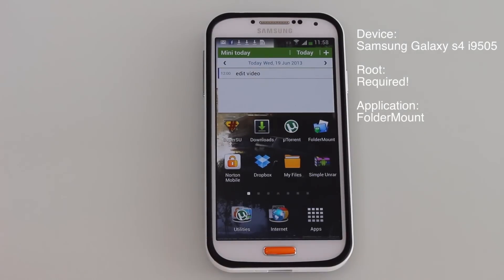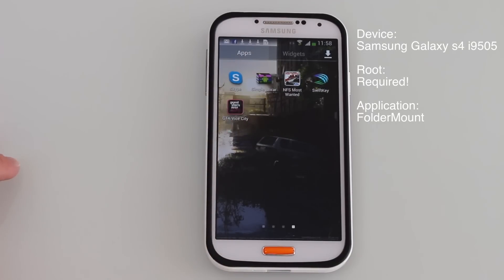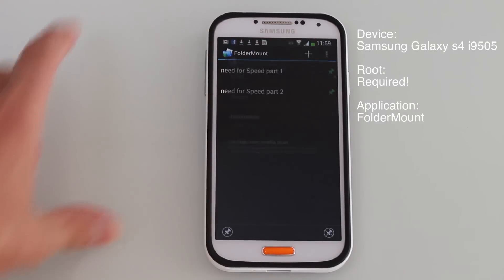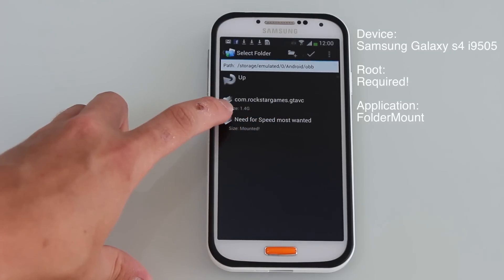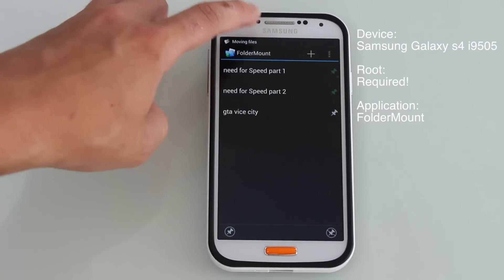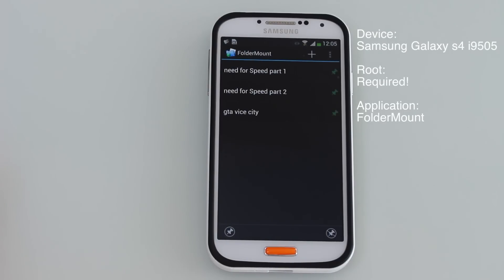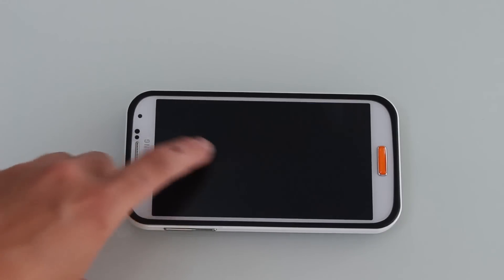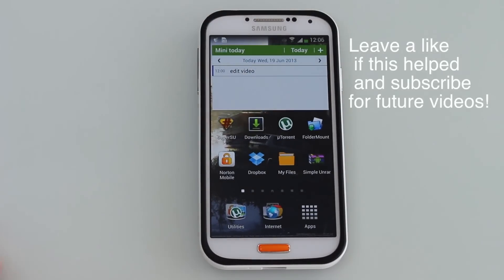How to REALLY move apps to EXTERNAL SD CARD on Samsung Galaxy s4/s3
quick Tutorial showing you an easy way to solve your storage problems on the samsung galaxy s4 !

- TheExilimus